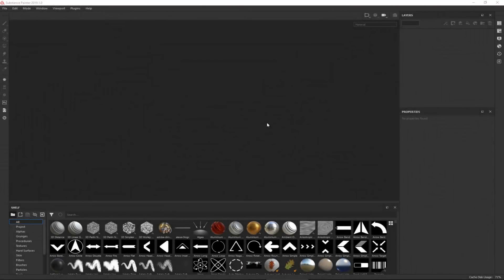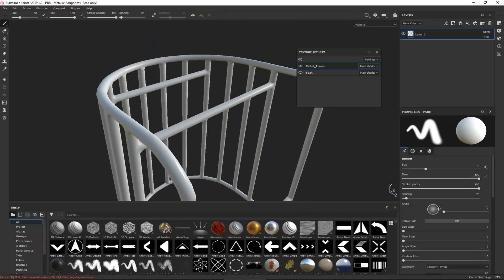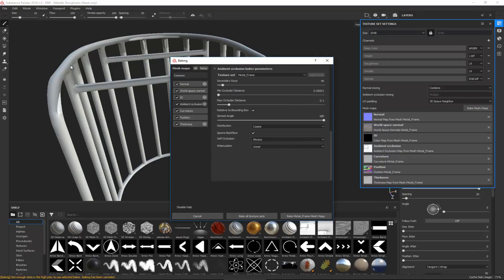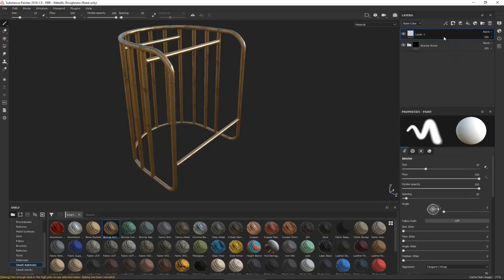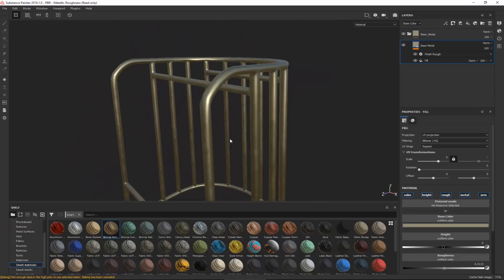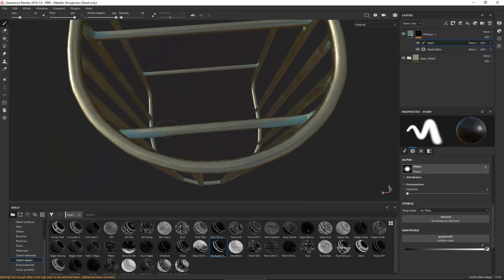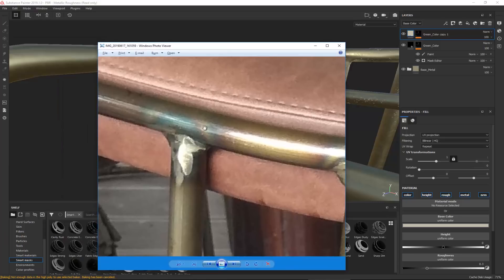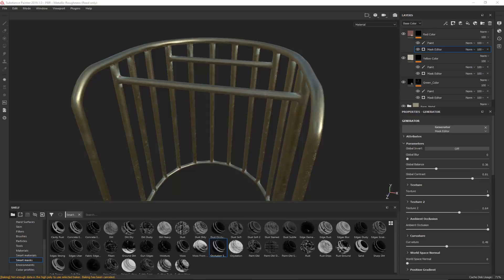Baking The Textures for the Metal Chair and Creating The Material in Substance Painter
In this third video we will see how to take the low poly model and bake down all the info from the high poly model and then we will also create the Material for the Metal as well.